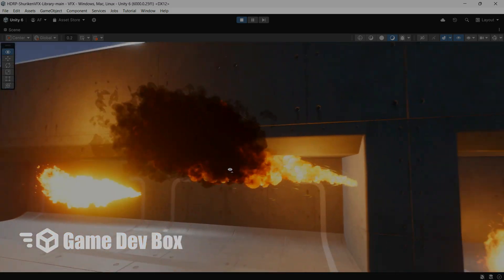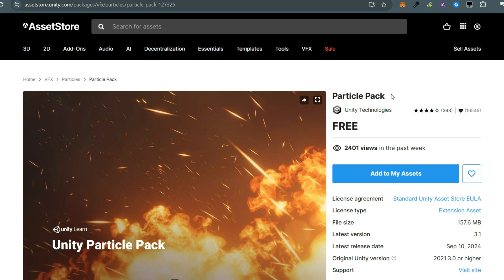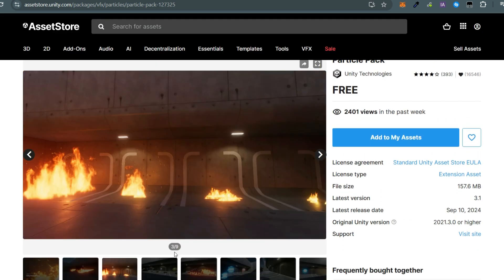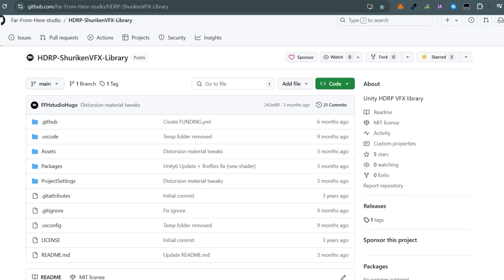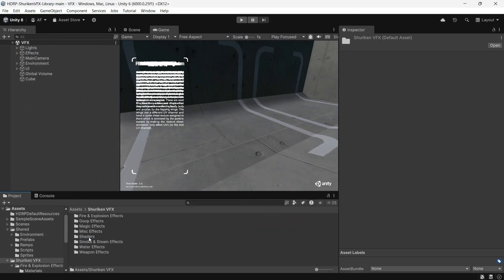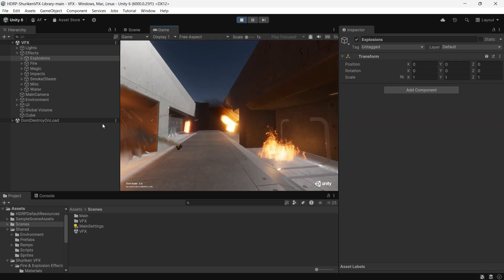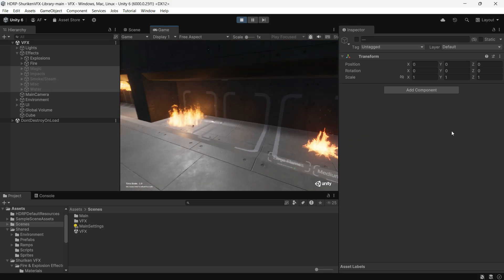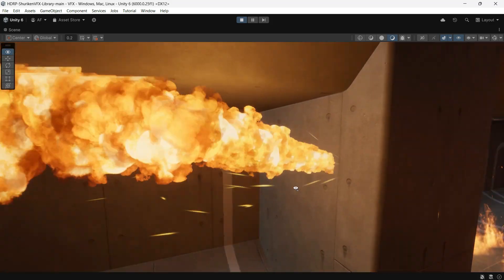Ultimate Free VFX Pack for Unity 42+ VFX for HDRP (URP, & Built-In)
Just a free VFX Pack, made in Particle System and shaders. learn from the pack how it's made, and use it in your project!